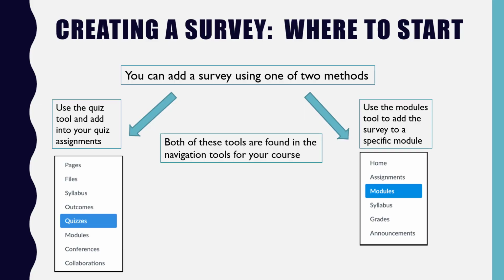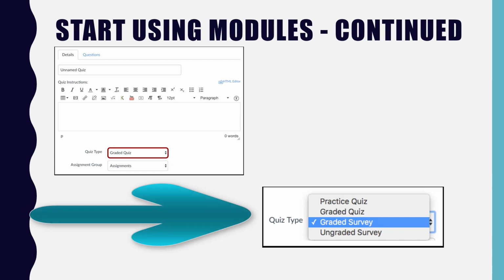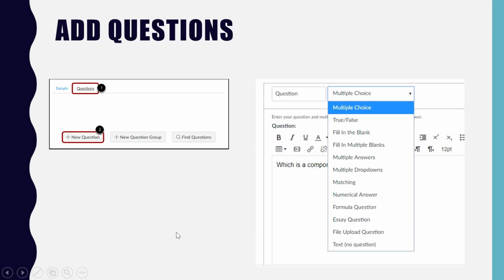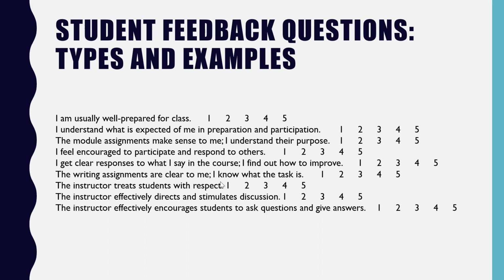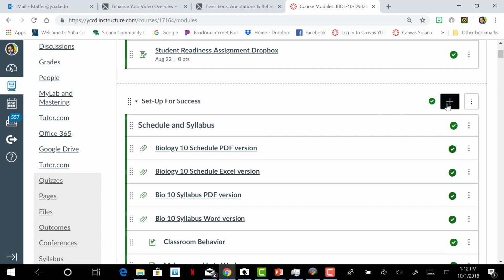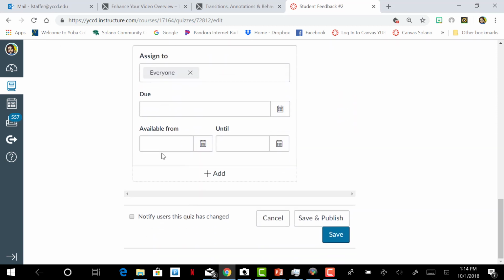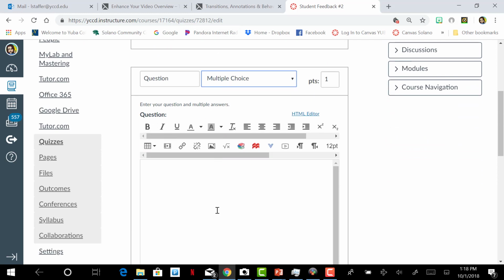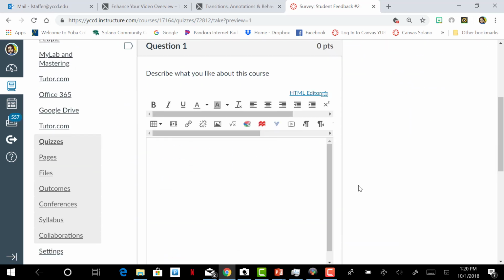How to make an Anonymous Survey In Canvas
Using the OEI rubric and Canvas LMS, the video describes the steps to produce an anonymous student feedback survey usng the quiz tool